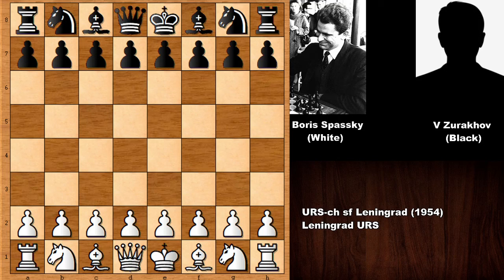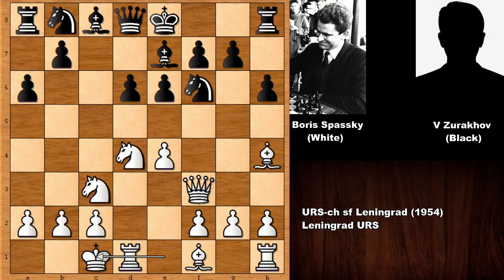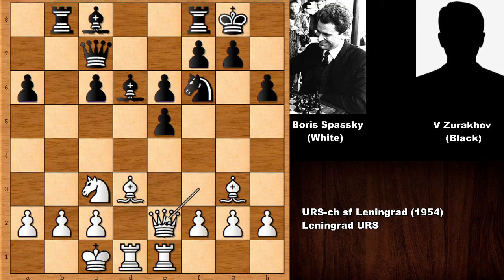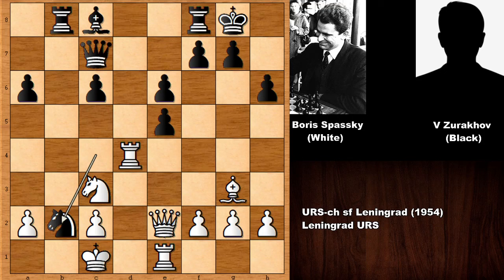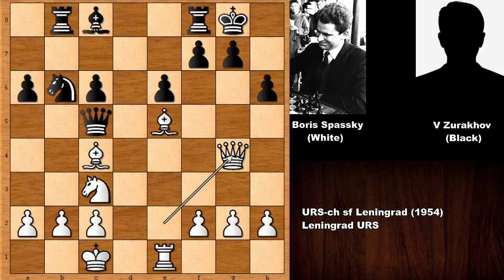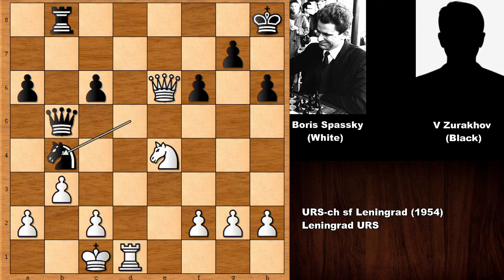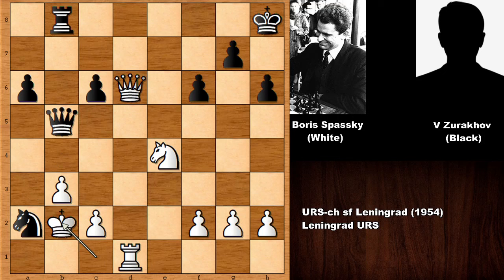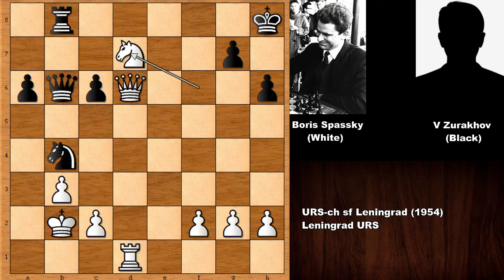The Silent Killer Move: Boris Spassky vs Vladlen Zurakhov (1954)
Boris Spassky (White)

Vladlen Zurakhov (Black)

URS-ch sf Leningrad (1954), Leningrad URS

Sicilian Defense Najdorf Variation